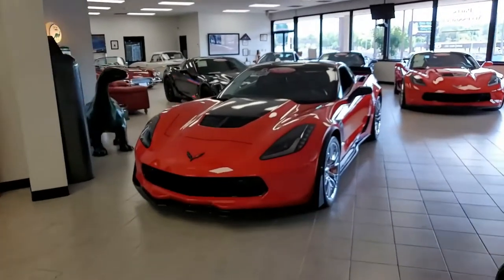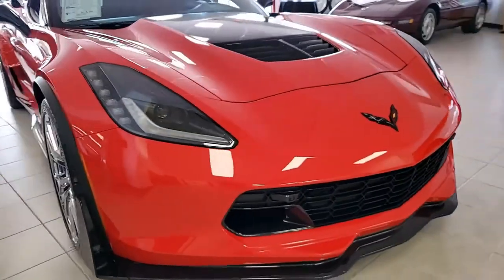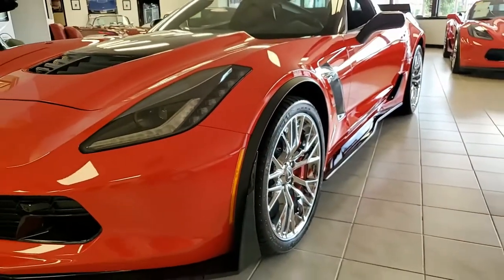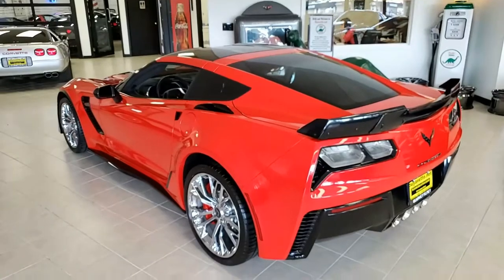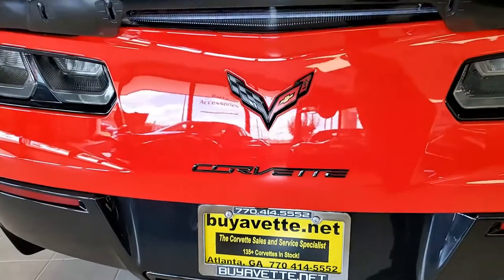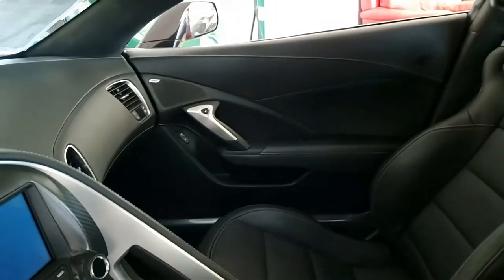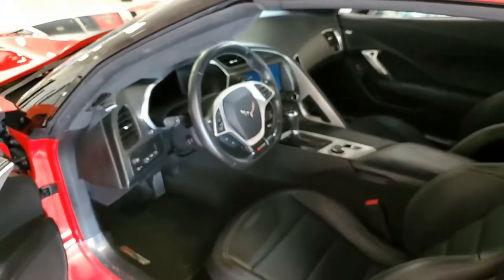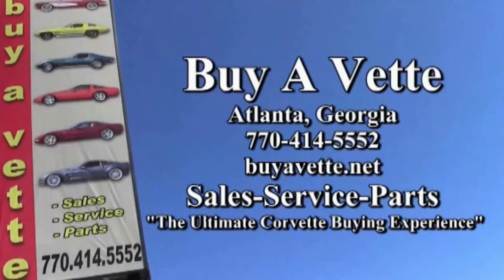2016 Chevrolet Corvette Z06 Z07 3LZ Coupe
2016 Chevrolet Corvette Z06 Z07 3LZ Coupe For Sale

CERTIFIED!!

Torch Red exterior, Jet Black interior, Visible Carbon Fiber top.

650hp Supercharged LT4 engine, 8 speed automatic paddleshift transmission, posi rear-end.

Coming with a clean one owner Carfax and LOADED with options, this 2016 Corvette Z06 Z07 shows just 6,381 miles, and is in nice condition. This car's paint is vg-exc with a stunning shine. Factory Visible Carbon Fiber top is vg-exc as well, and clear protective film has been applied to the front bumper and headlights. Factory chrome wheels are exc, and Michelin Pilot Sport A/S 3+ ZP runflat tires show an average of 9/32nds (90%) tread depth remaining. The interior of this 2016 Corvette Z06 Z07 shows exc factory leather seats, vg-exc steering wheel, and vg center console and door panels.

Other additions to this car include center caps with "CARBON" script and C7 logo, Carbon Flash hood stinger, clear door sill plate covers, and window tint.

This car features a corrosion-free subframe, has been fully serviced, and all instrument gauges, lights, turn signals, brakes, engine, transmission and rear-end are all in good operating condition. Please do not assume that this is an average condition Corvette, as Buyavette specializes in "hand-picked Corvettes" that are loaded with expensive factory options. All of our Certified Corvettes are way above average condition for the miles. In addition, they are all fully serviced. Consider that sellers rarely spend money getting full service before offering their car for sale. Dealers typically only wash the car before offering it for sale. We however adhere to strict quality control standards when purchasing, as well as inspections and service. All Certified Corvettes are fully serviced and ready to enjoy.

6K Miles.